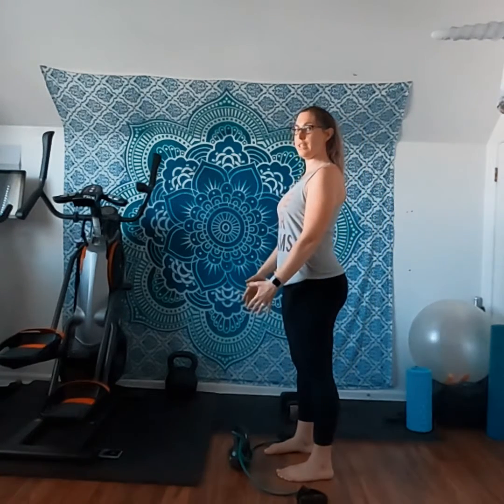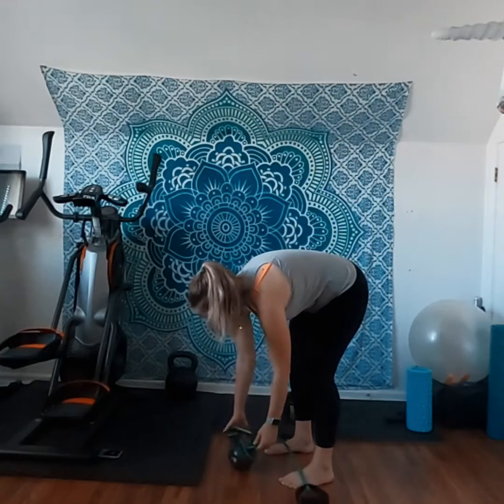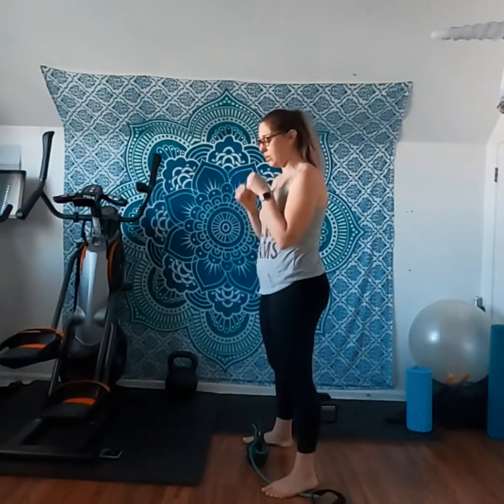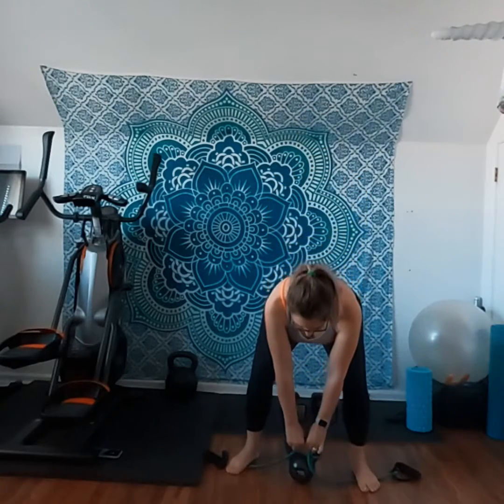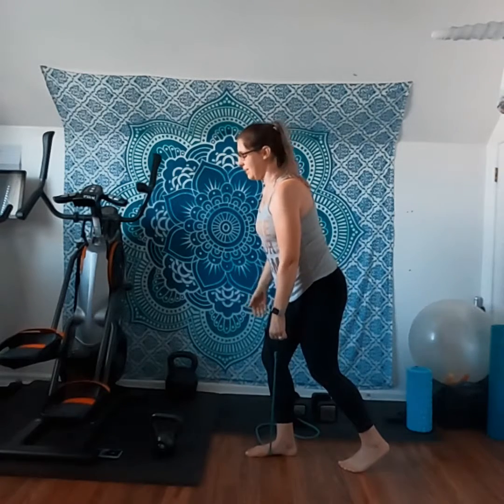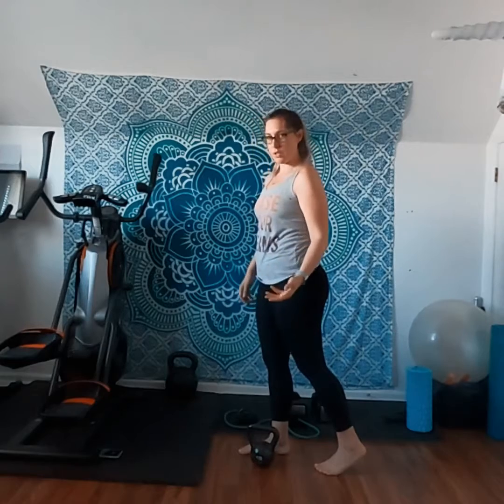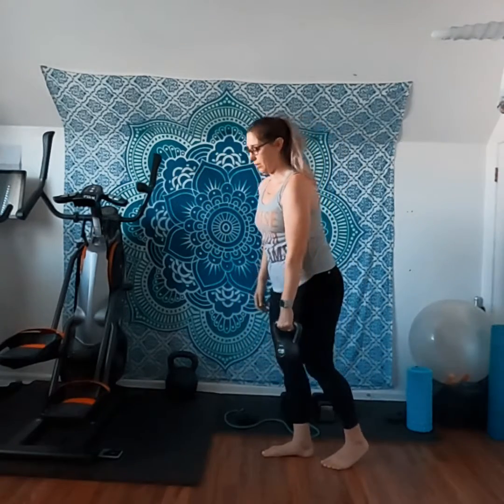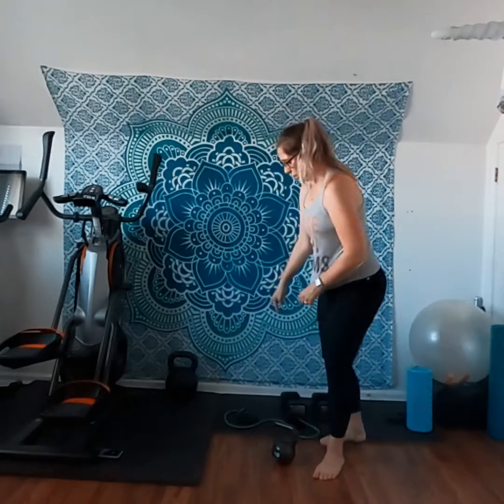Making deadlifts more challenging for at home workouts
Add a resistance band to the weights you do have or try single leg variations to keep your deadlifts challenging even if you’re stuck at home.